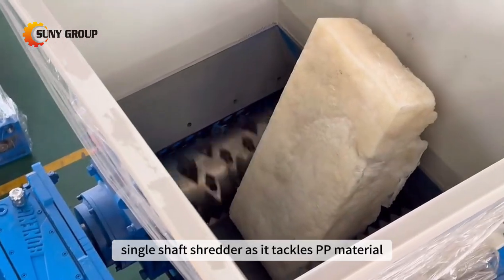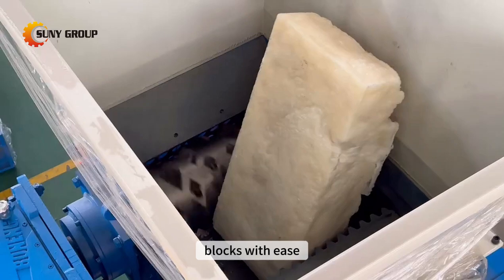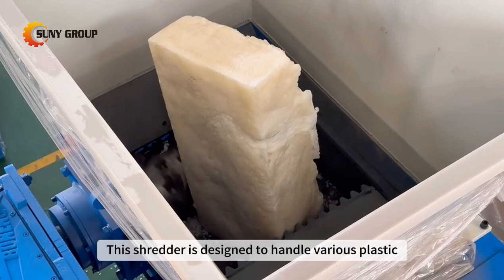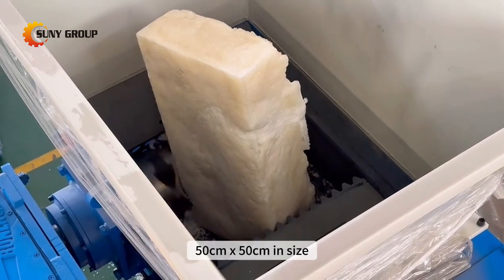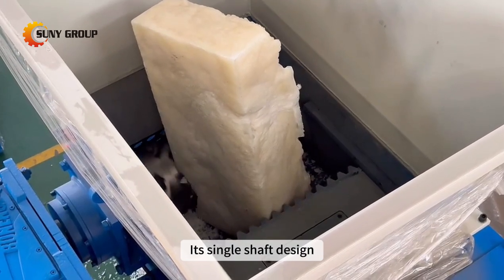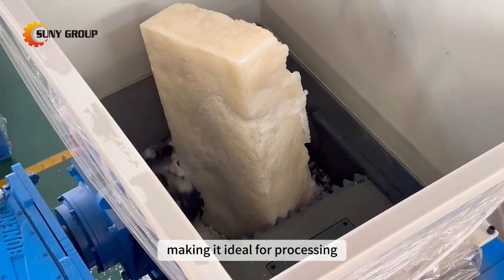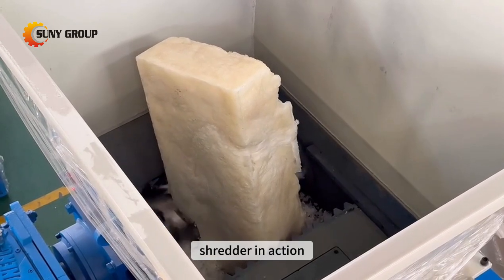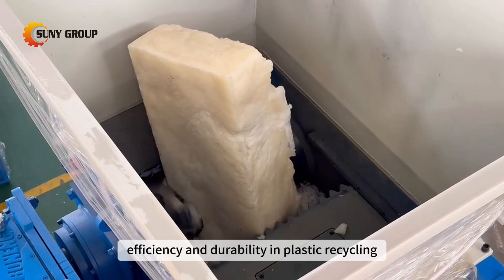Plastic Recycling: Single Shaft Shredder Handles PP Blocks with Ease!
Discover the efficiency of our single shaft shredder as it tackles PP material blocks with ease. With a robust output ranging from 300-500 kg/hr, this shredder is designed to handle various plastic blocks, each not exceeding 50cm x 50cm in size. Its single shaft design ensures optimal shredding performance, making it ideal for processing PP blocks and other plastic materials. Experience the versatility and reliability of our shredder in action as it demonstrates its superior efficiency and durability in plastic recycling.